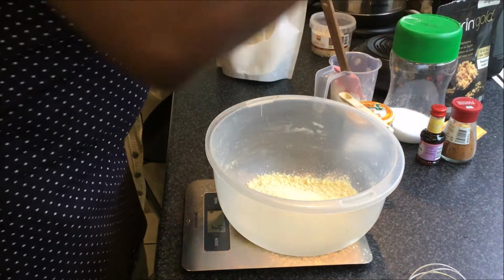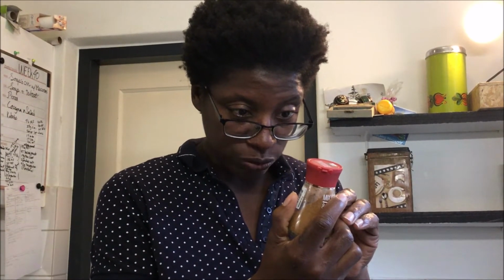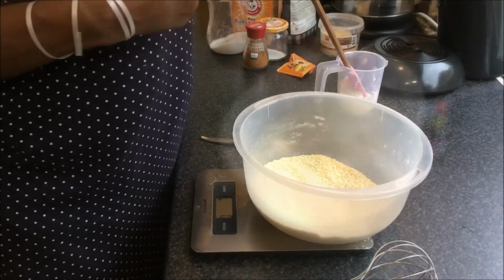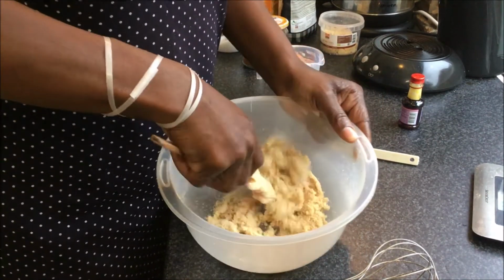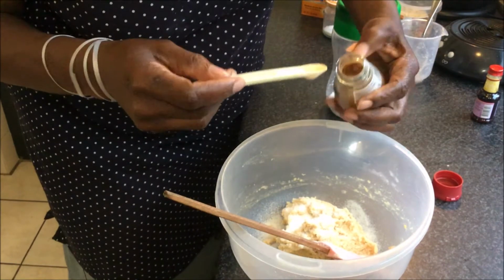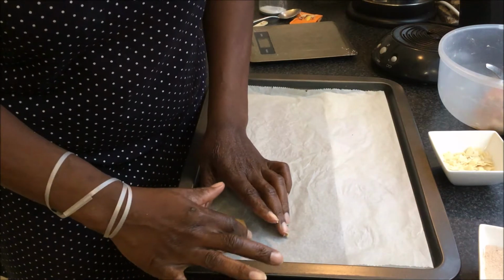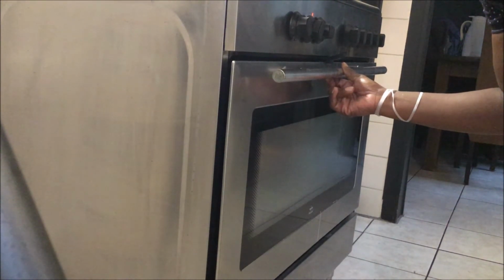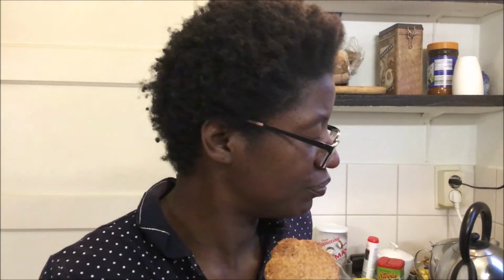Spiced Almond Cookies| Dutch flavors of the Season| Fall-Winter| The Lucky Stove Keto Variety Show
Hello, one and all!  Welcome to The Lucky Stove Keto Variety Show where, today, we dig deeper into the pantry to fulfill our last-ditch effort of making cookies that don't require ordering online!  These Spiced Almond Cookies are simple to make, require no special equipment outside of a  whisk or a spatula, and of course an oven (or a  toaster oven).  These cookies will take a little less than 5 minutes to prepare and roughly 10 minutes to bake.  Keep in mind that you have the power to make these cookies as varied as possible and the base of this recipe is what I'm basing the macros on.  You can find the macros on

ABBONEREN EN TIK DE BEL WANT WIJ UPLOADEN NEDERLANDSE VIDEOS IEDERE WOENSDAG DAT WIL JE ECHT NIET MISSEN! Check out wat wij aan tafel hebben: